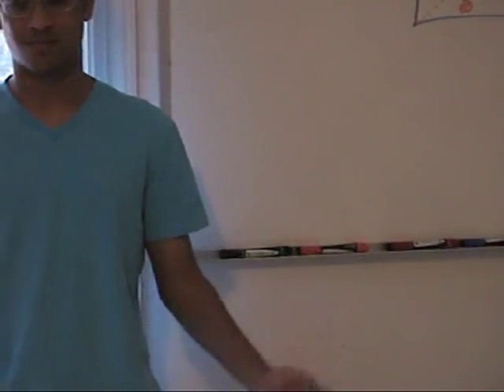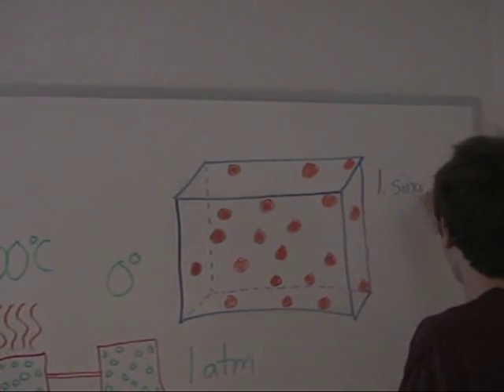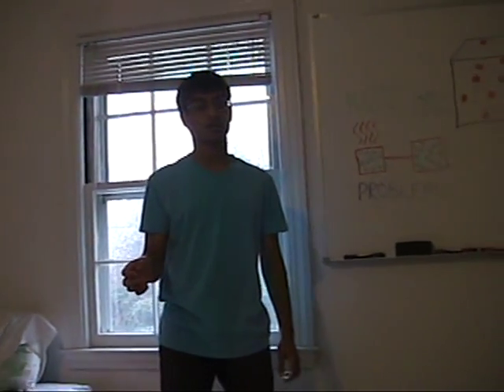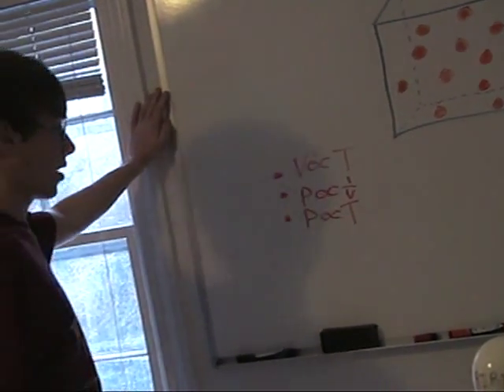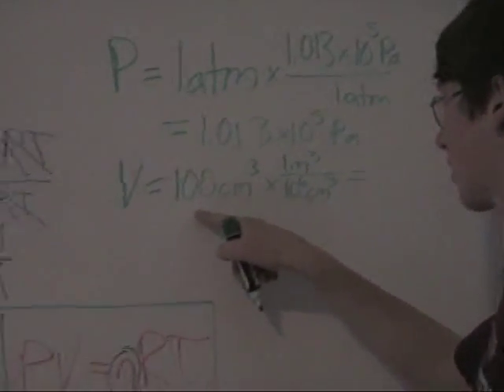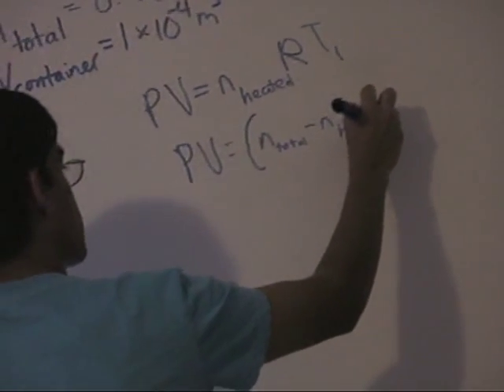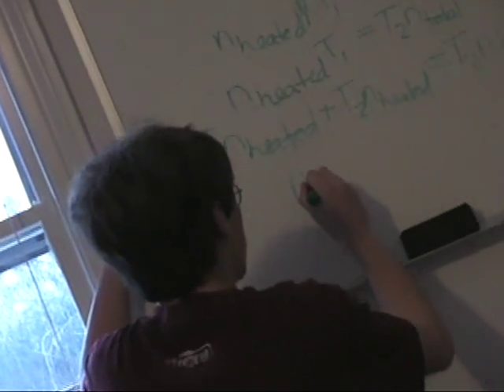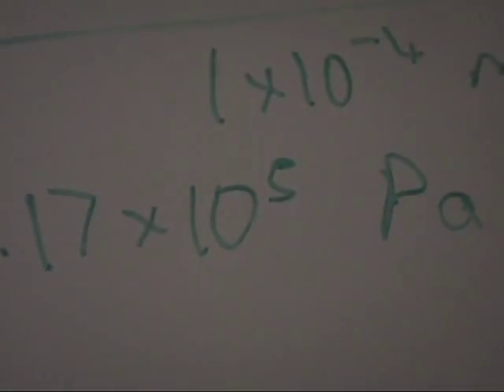Gas Law Problem